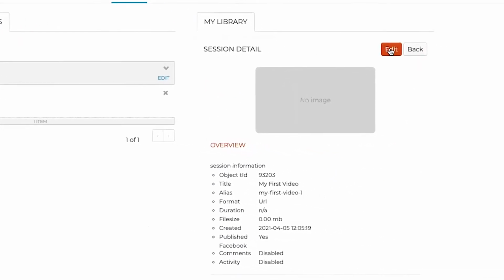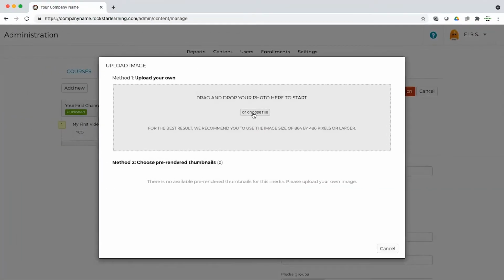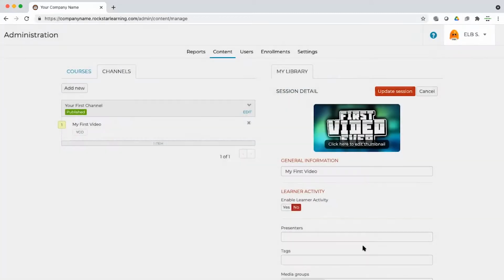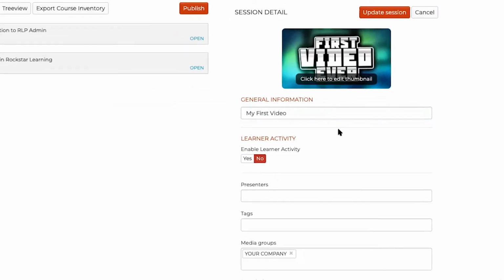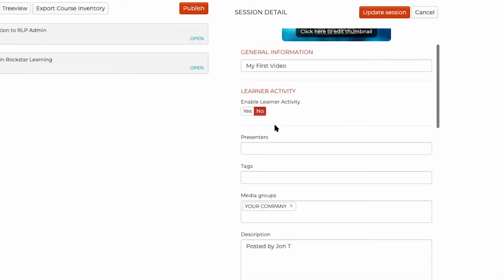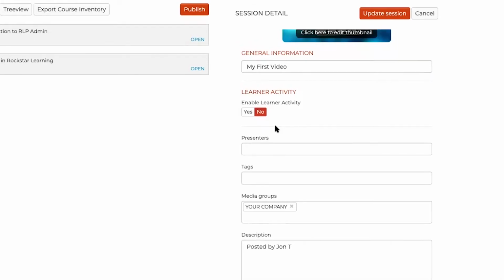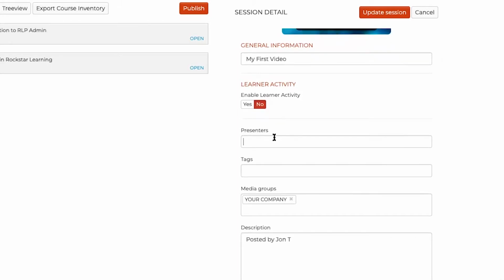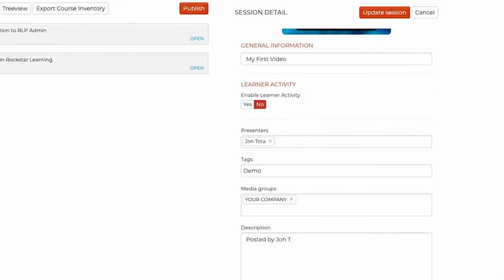Getting Started in the Rockstar Learning Platform Lesson 5- Customize Your Media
In this video Jon Tota will show you how to customize your media in the Rockstar Learning Platform.